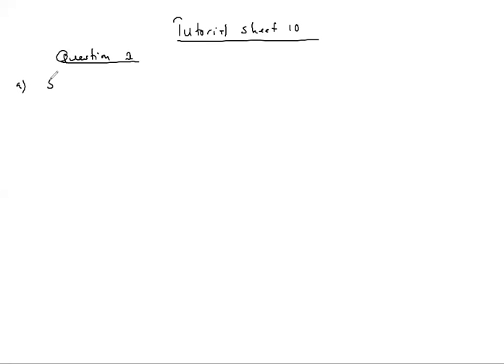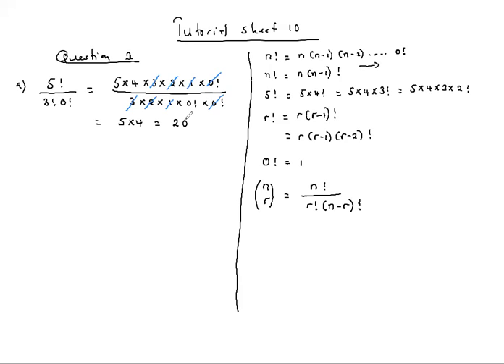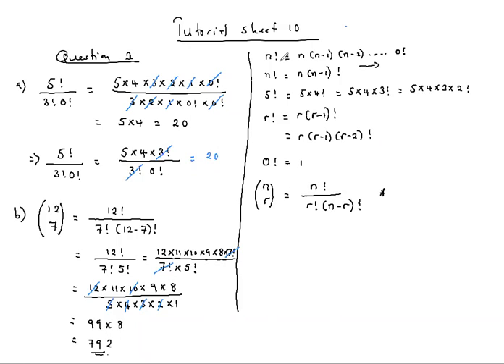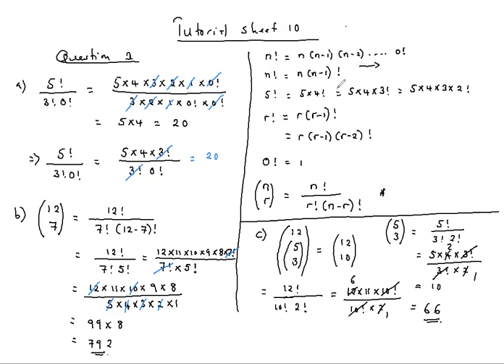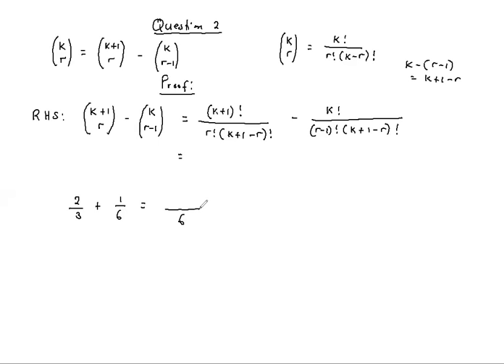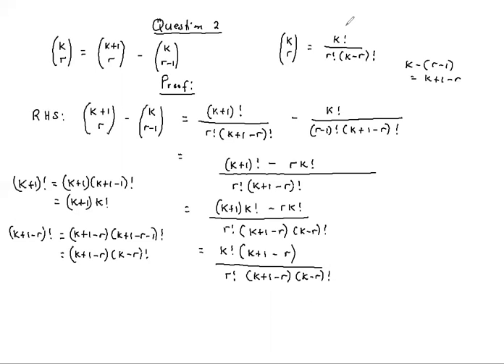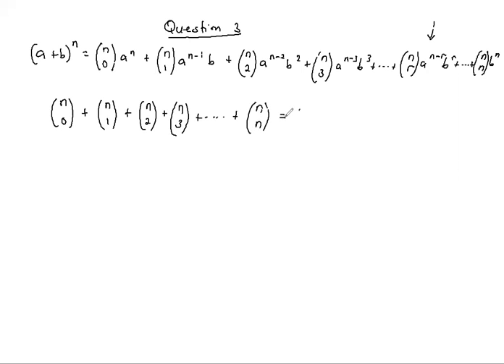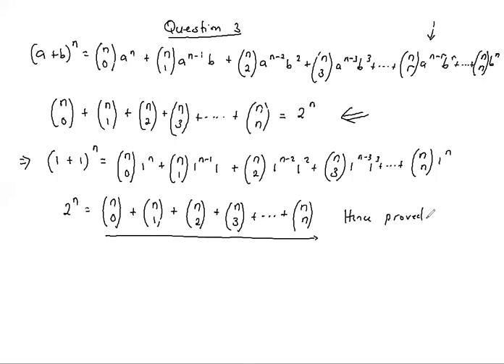Tutorial sheet 10 q1,2,3